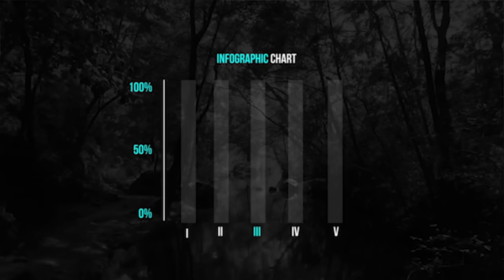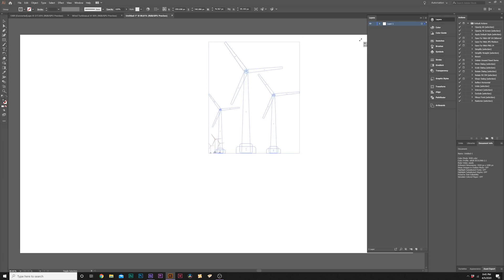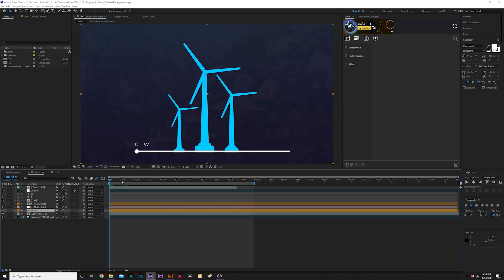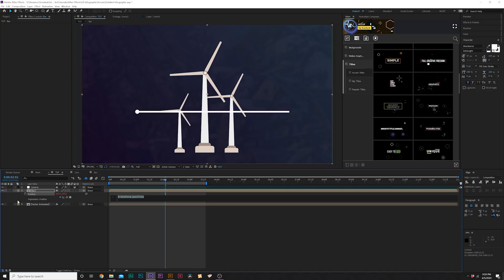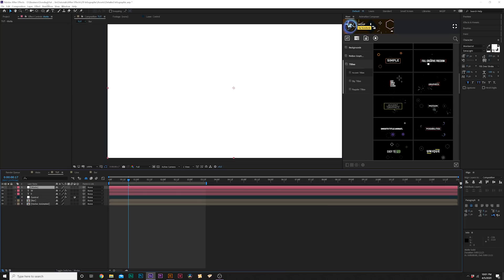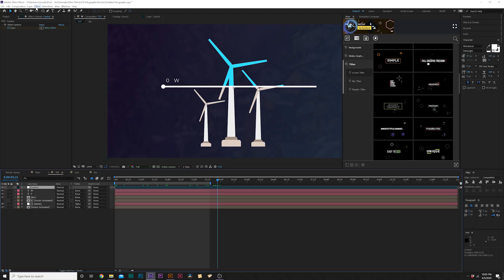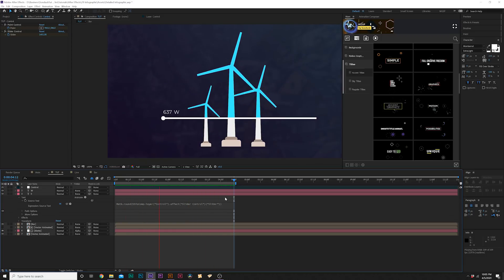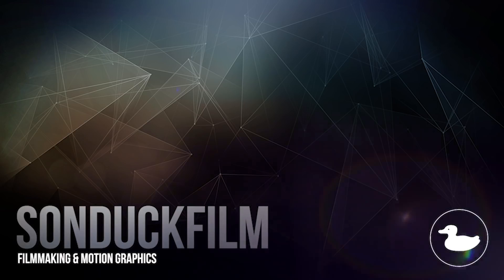Create Visual Infographics With Vectors | After Effects Tutorial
Motion Graphics Starter Pack - So we've done tutorials on infographics and on vector animation. In this After Effects tutorial, we take both concepts and we create a Visual Infographics with vector objects. No longer you need to display boring statistics. This tutorial will show you how to get any vector graphic you need and how to animate it in After Effects.

► You can also download unlimited After Effects files and a million other templates for $16.50 a month with Envato Elements